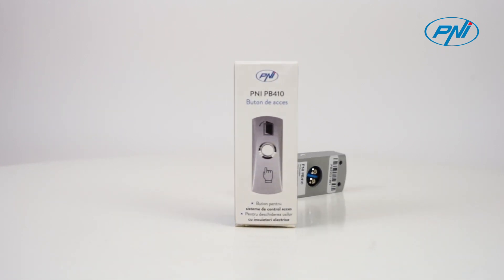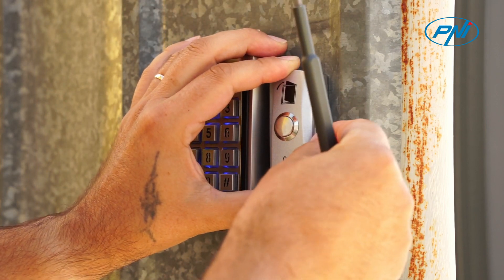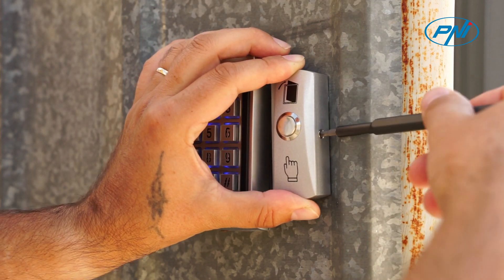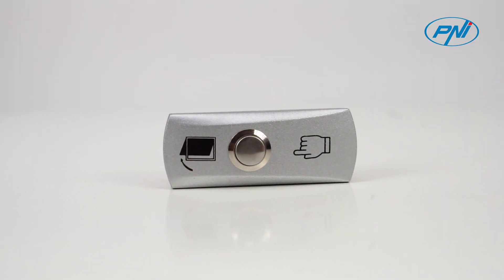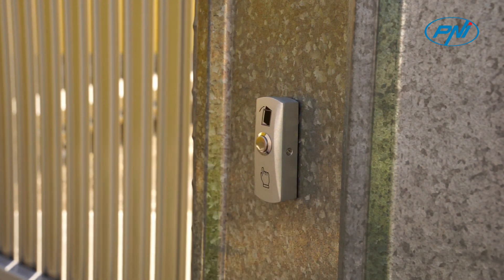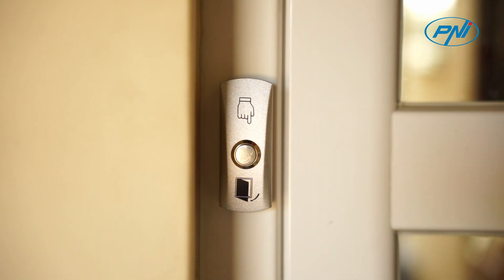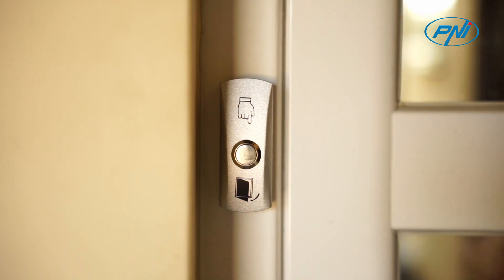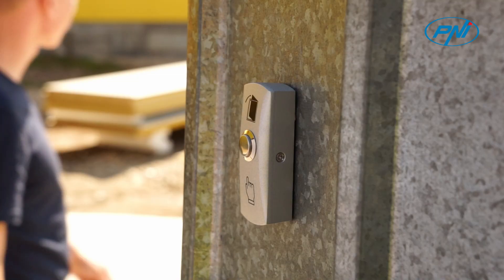PNI Access Button PB410, 12V Power Supply, max 3A UK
This door release button is made of high quality materials (zinc alloy), wear-resistant, with over 100,000 passed aging tests, so you can use it safely.
A light push of a button can open the door connected to the access control system. Quick and easy to use by the user.
PNI PB410 is the perfect choice for access control. The door unlock button can be installed on or near the door.
The relay returns to its original state after the finger is removed from the button.
PNI PB410 can be integrated into an access control system. Simple and convenient, easy to operate, economical and practical, with a wide range of applications and practicality.